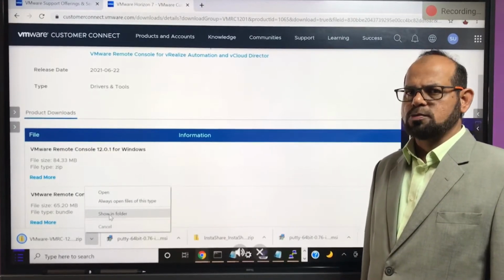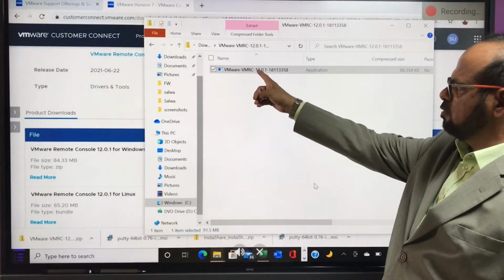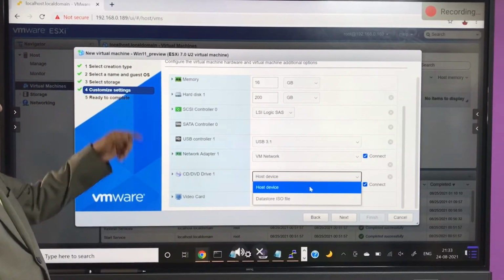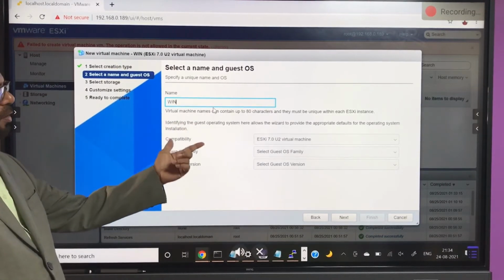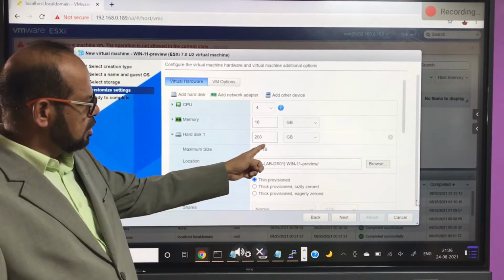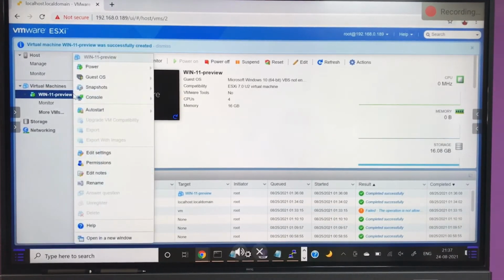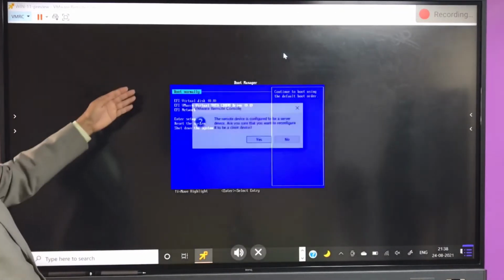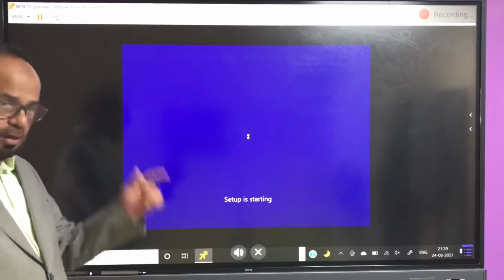6. || Virtual Machine Deployment on ESXi || English || virtualization || from ISO file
English ESXi installation

( English )Software Defined Network

Software Defined Network

What is Hex number

Binary numbers